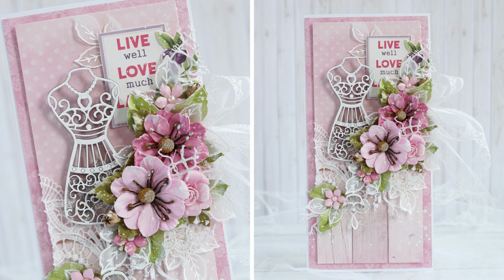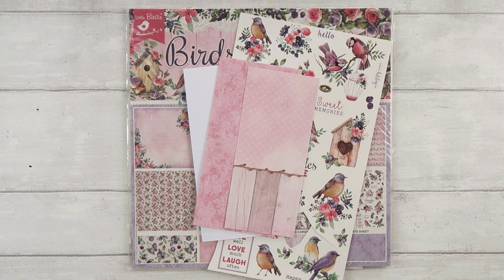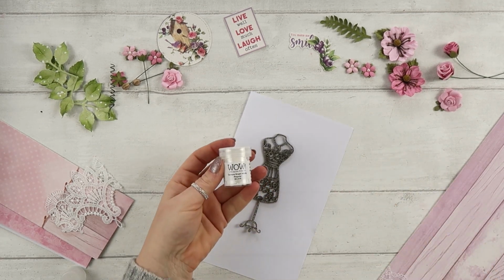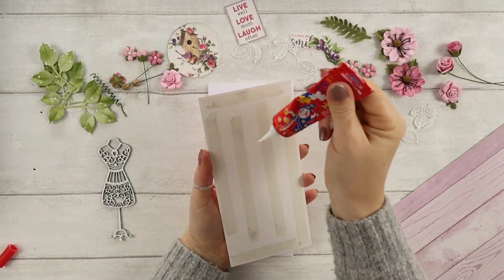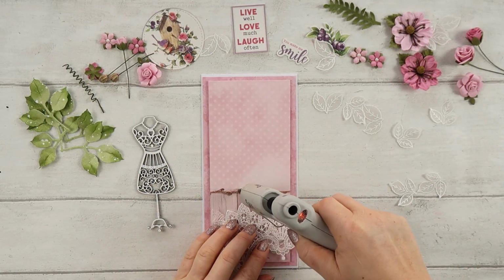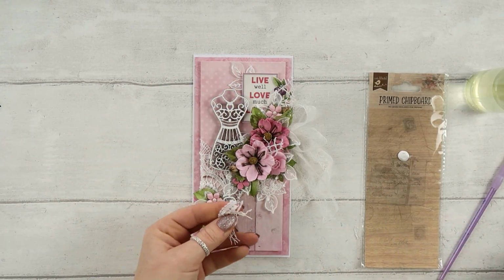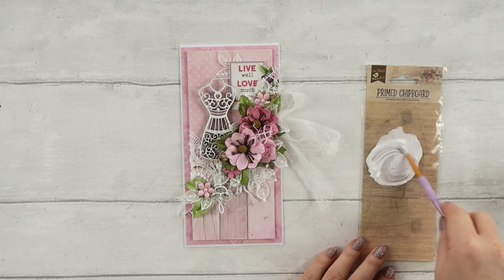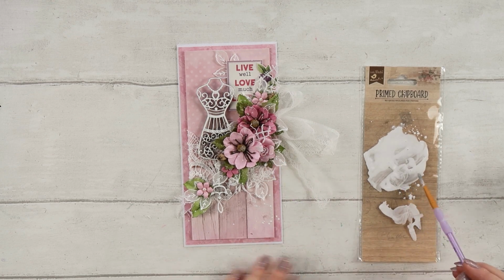Floral Card with a Mannequin * Emilia Sieradzan *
Let's make a card together! In today's video I'm using Little Birdie Crafts products to make a lovely card with a gorgeous chipboard mannequin:
I use Birds and Berries paper collection that is full of pink and light purple papers

All flowers and the mannequin are also from Little Birdie Crafts.
I also use LB stamp & die set to make vellum leaves - Clear Stamps with Coordinating Dies set - Florenza:

Lady E Design dies used in the video: Leaves 003

ladyedesign ladyedesigndies so I can visit you and see your projects ｡.｡:+♡*♥

Do you make foamiran or paper flowers, would you like to share them with others? Join my Handmade Foamiran & Paper Flowers fb group